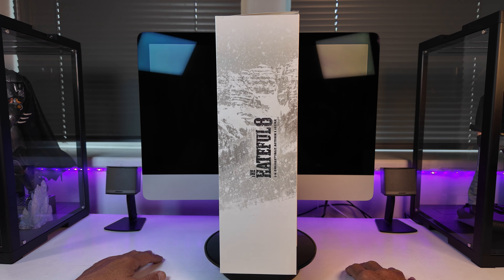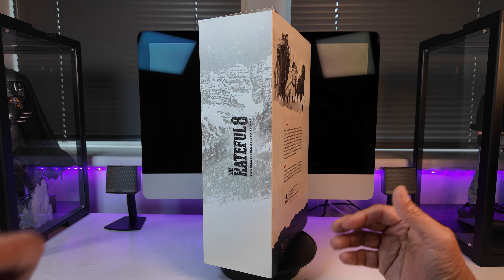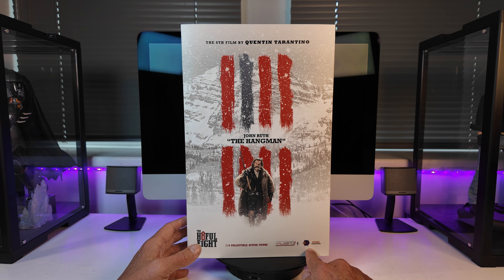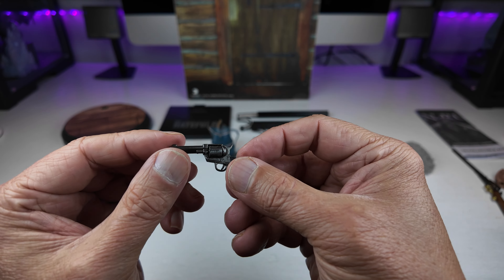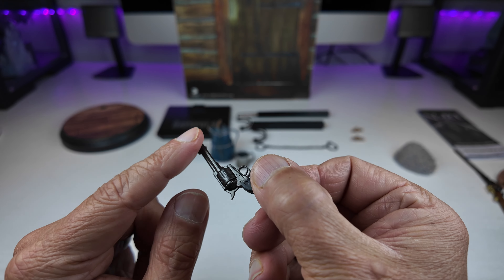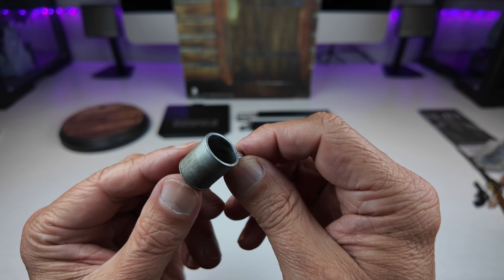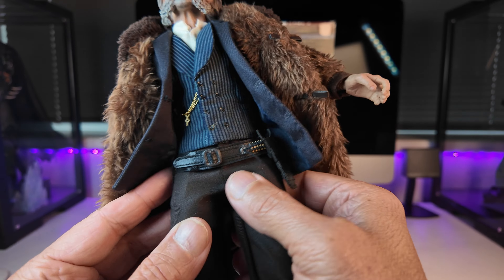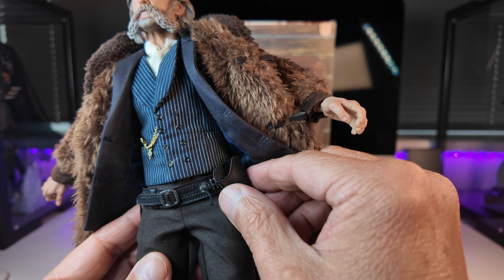ASMUS TOYS THE HATEFUL EIGHT JOHN “THE HANGMAN” RUTH KURT RUSSELL 1/6 scale figure unboxing & review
A deep dive into the second of the trio of figures from Quentin Tarantino’s 2015 Western The Hateful Eight, John “The Hangman” Ruth aka Kurt Russell. Is it all Bounty Hunter or is music time over?…you decide!

A massive thank you to everyone for all the support you have shown the channel.